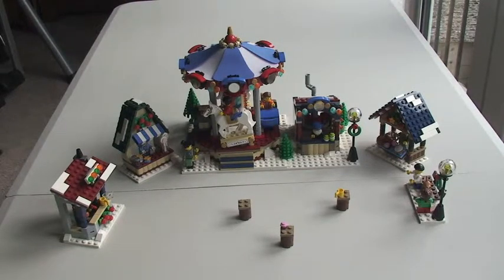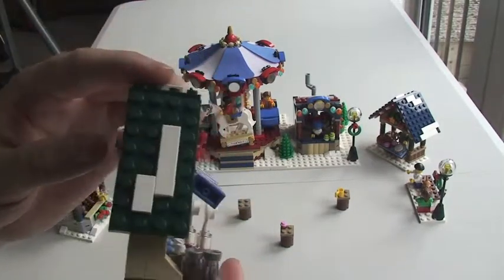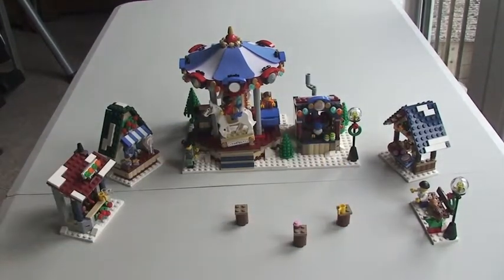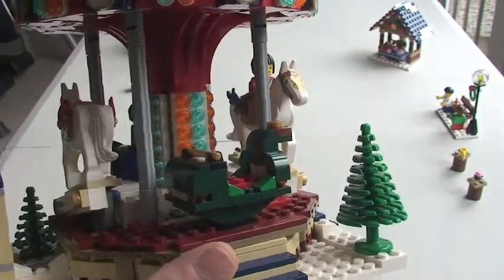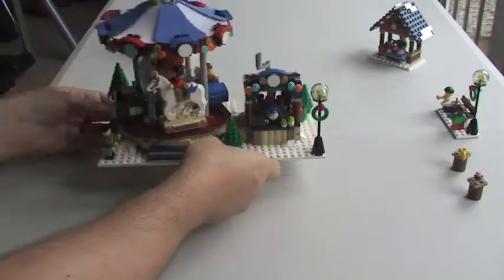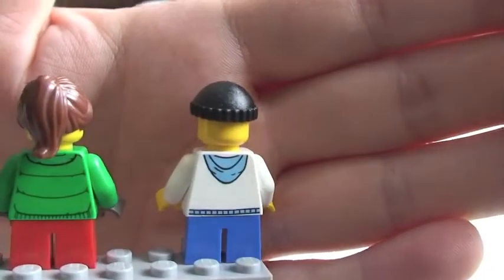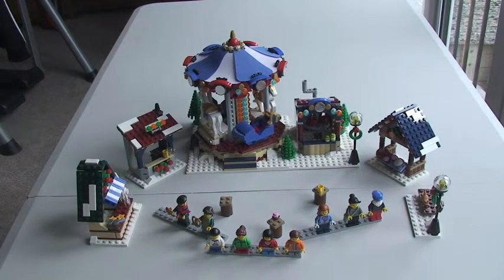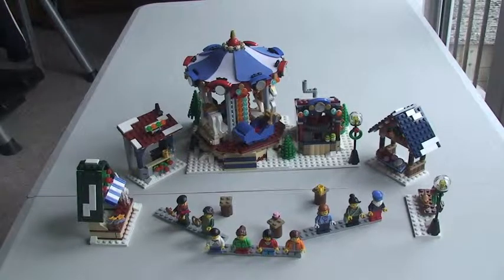LEGO Creator Winter Village Market set 10235 Winter 2013 Review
LEGO Creator Winter Village Market 10235, Winter 2013 Review.
If you would like to see my unboxing of this set, please click on the below link:

LEGO Winter Village Market Unboxing Video

10235
Ages 12+
1261 pieces

Bring home the holiday spirit with the Winter Village Market, continuing the popular LEGO® Winter Village Series. Turn the handle and take a ride on the rocking horse as the carousel spins! Visit the carnival booth. Fill up on holiday and fair favorites including a pie, pretzel and croissant at the baker's stand, chicken and sausage at the grill stand or sweet treats at the candy shop. Celebrate a holiday season full of traditions and building with the Winter Village Market! Includes 9 minifigures with accessories: 3 females, 2 males and 4 children.

Many Thanks